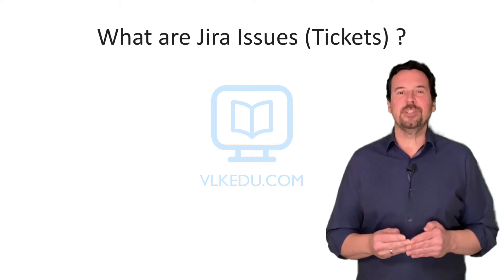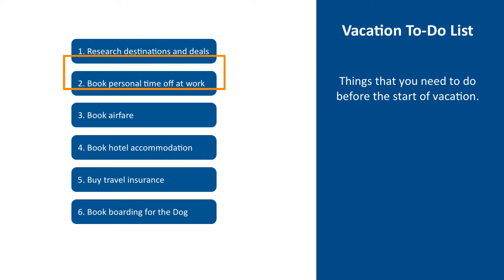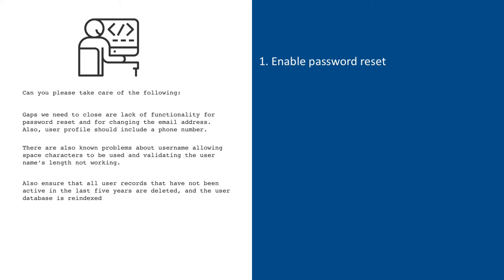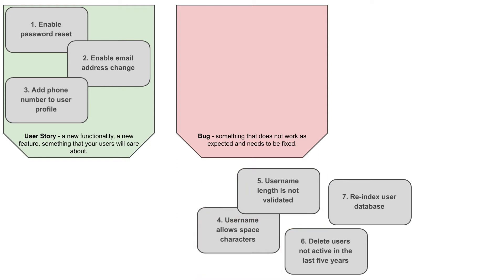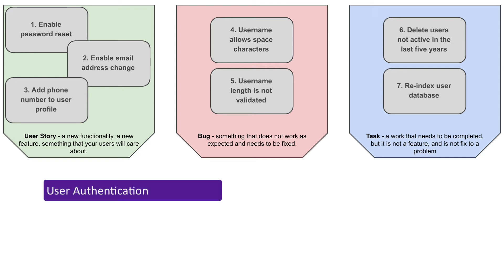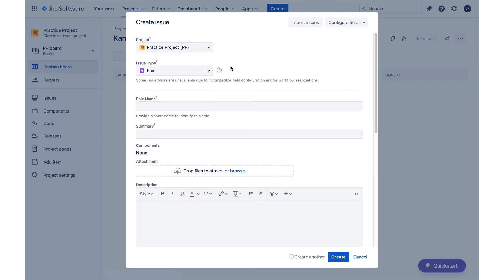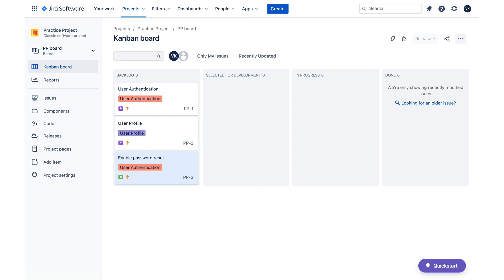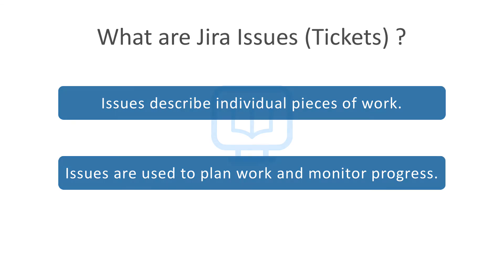What are Jira Software Issues: An Overview of Tasks, Bugs, Stories, and Epics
A comprehensive overview of the different Jira issue types, including Stories, Tasks, Bugs, and Epics, and how to effectively manage them within the Jira platform.

If you are somewhat new to Jira and you see the term ‘issue’ or ‘issues’ on many Jira screens, you might be wondering what Jira issues are, what are different issue types, how to use them, and what are Jira tickets.

In this video, I will explain Jira issues (or tickets, which is the same thing) using many examples. I will review all issue types and their purpose and show you how to create and manage Jira issues.

After watching the video, you will be able to apply the learnings to your own work, identify the correct issue type for your own situation, create issues in Jira, and process them through different work stages.

This video is primarily intended for beginner and intermediate Jira users, but the concepts discussed are applicable for any proficiency level, and watching it will likely be worthwhile.

New to Jira or Confluence? Check my high ranking Jira and Confluence beginners courses on Udemy!